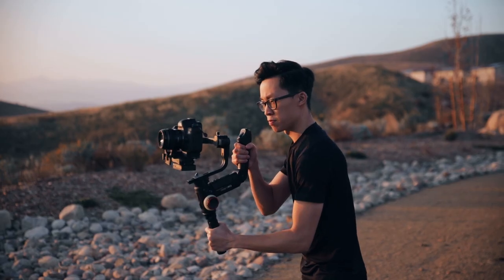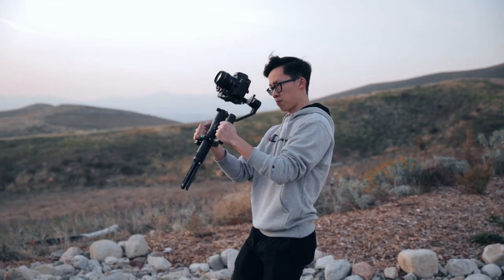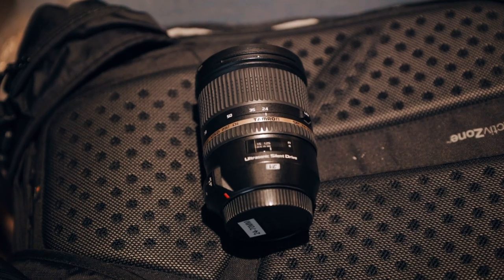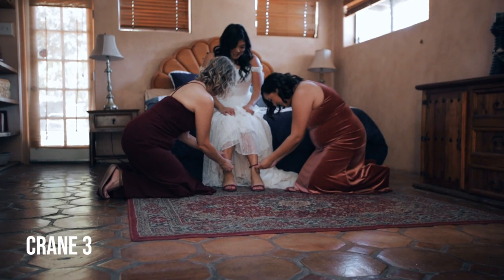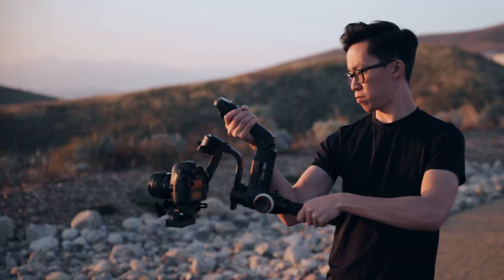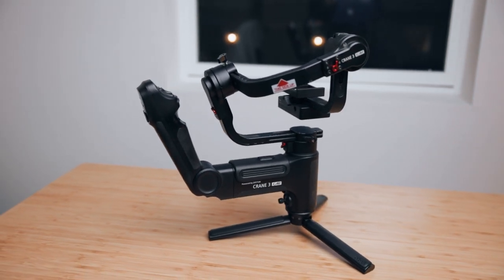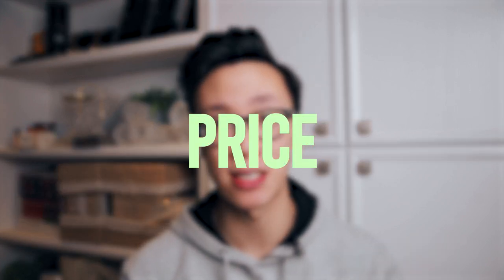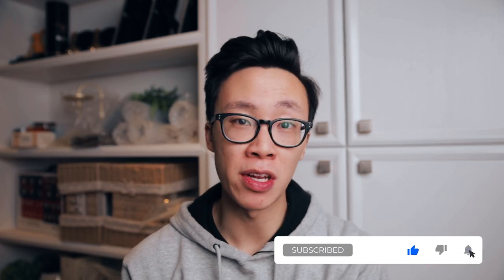Zhiyun Crane 3 vs Crane 2 Gimbal Comparison! Best Gimbal in 2020??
Which gimbal should you buy in 2020? In this video, I'm comparing the Zhiyun Crane 3 vs the Crane 2 and helping you decide which gimbal you should get for DSLRs.

SmallRig Handle 1
SmallRig Handle 2